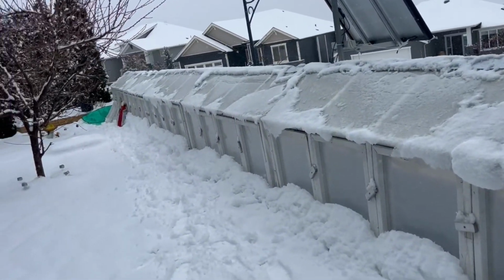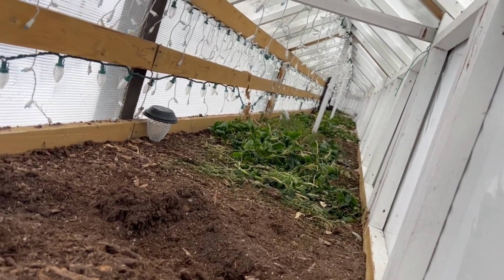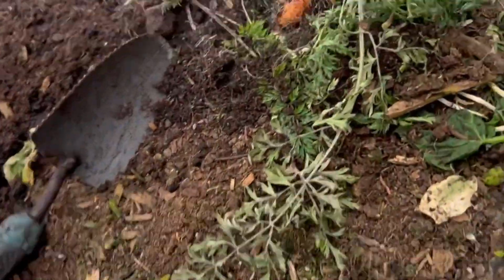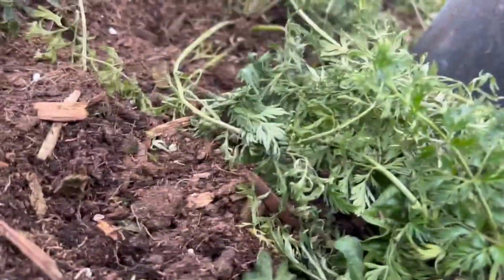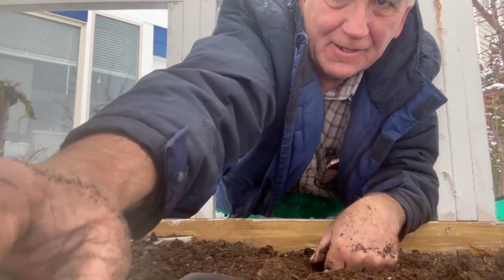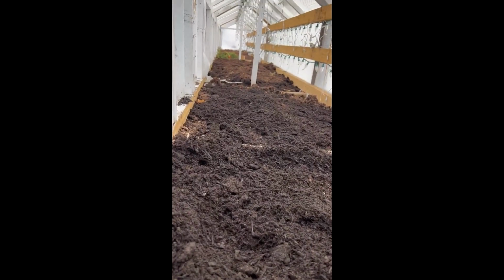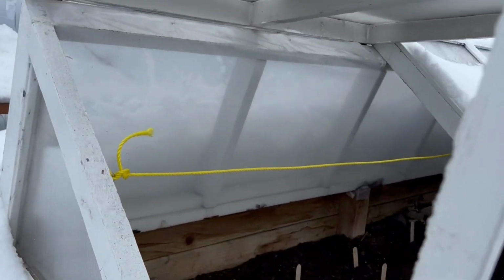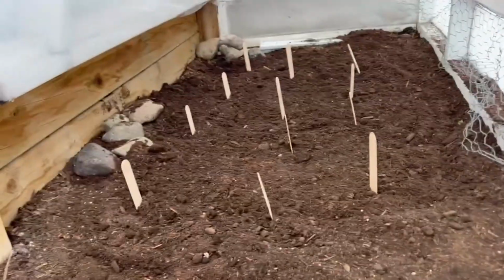Garden Prep Feb 19, 2025